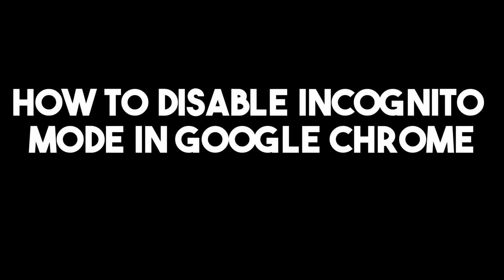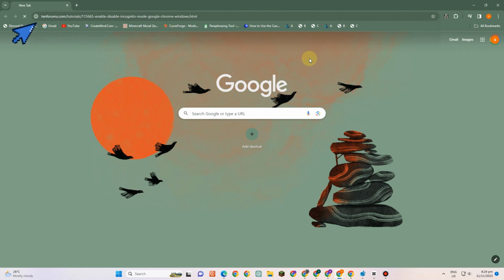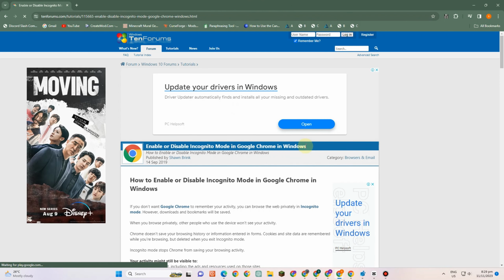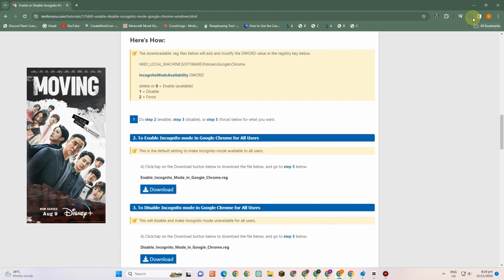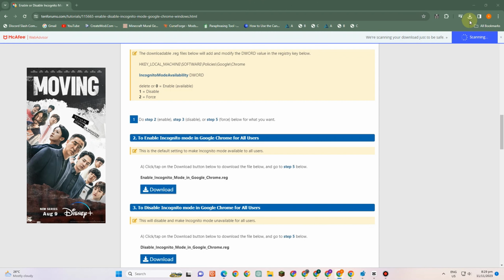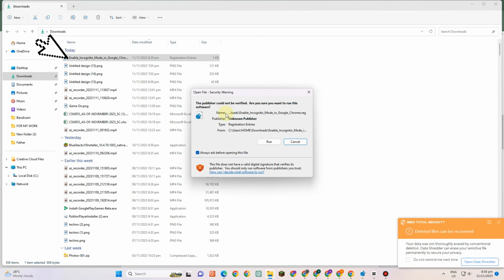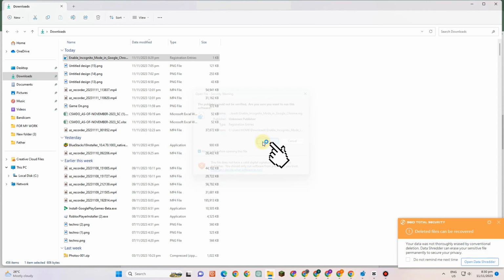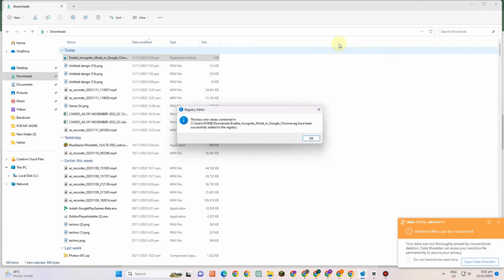How To Disable Incognito Mode In Google Chrome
Looking to disable the Incognito Mode in Google Chrome? You've come to the right place. Incognito Mode allows users to browse the web privately, but sometimes you may want to disable it for various reasons. With our step-by-step guide, you'll learn how to disable Incognito Mode in Google Chrome and regain control over your browsing experience.

Why Disable Incognito Mode in Google Chrome?
There are several reasons why you might want to disable Incognito Mode in Google Chrome. It can help prevent unauthorized browsing, protect against malicious activities, or enforce internet usage policies in educational or corporate settings.

To disable Incognito Mode in Google Chrome, follow these simple steps:

Open Google Chrome: Launch the Google Chrome browser on your computer.
Access Chrome Flags: Type "chrome://flags" in the address bar and press Enter.
Search for Incognito Mode: In the search bar on the Chrome Flags page, type "Enable Incognito Mode" and press Enter.
Disable the feature: Click on the drop-down menu next to "Enable Incognito Mode" and select "Disabled".
Relaunch Chrome: Click on the "Relaunch" button that appears at the bottom of the page to restart Google Chrome.
After following these steps, Incognito Mode will be disabled in Google Chrome, and users will no longer be able to browse privately. Remember to communicate any policy changes to users or consider using other methods to enforce browsing restrictions.

Conclusion
Disabling Incognito Mode in Google Chrome can help you maintain control over browsing activities. With our easy-to-follow guide, you can quickly disable Incognito Mode and ensure a safer browsing experience.